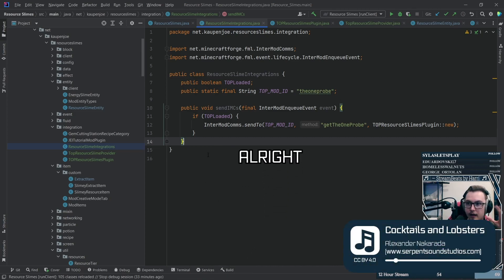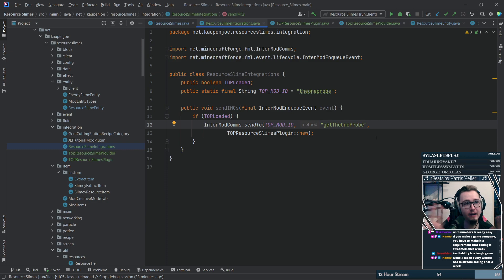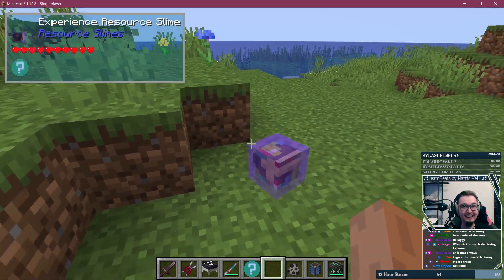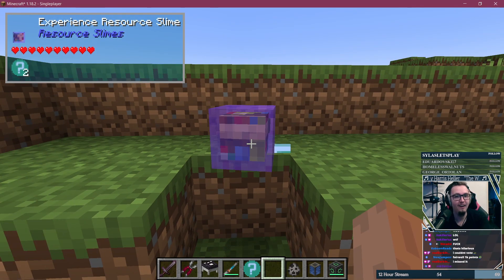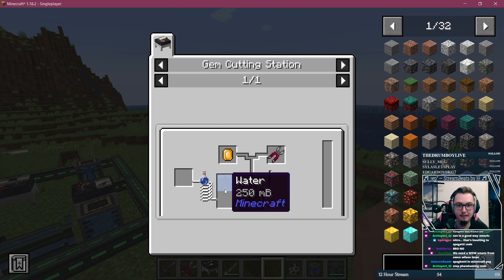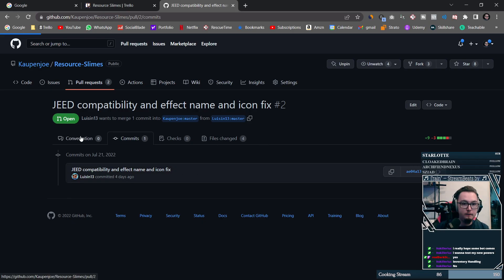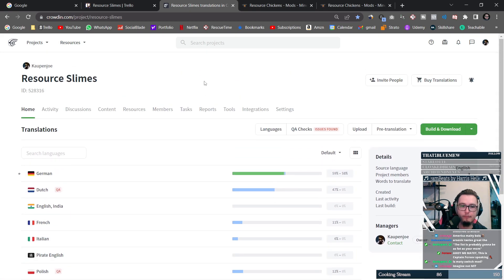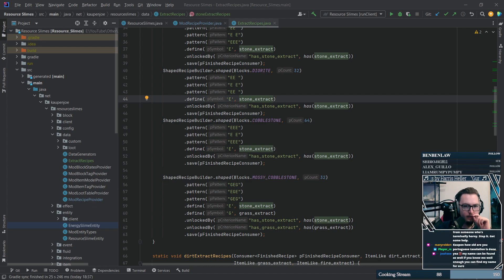JEI & ONE PROBE | Mod Dev Log 8: Resource Slimes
In this Mod Dev Log, I show you the integration with JEI & One Probe as well as Translations!